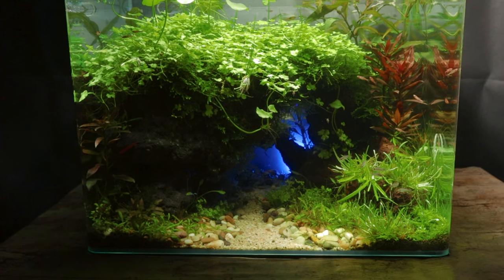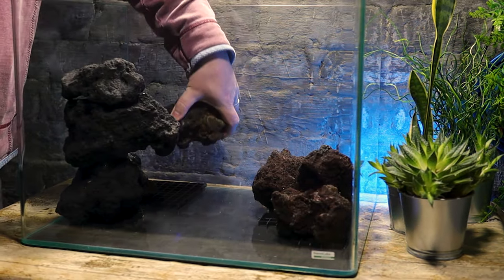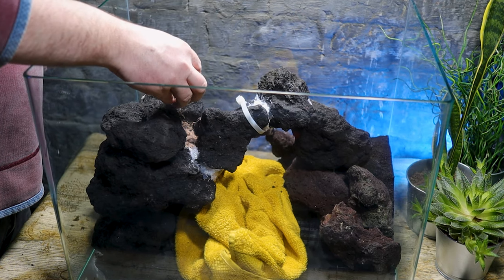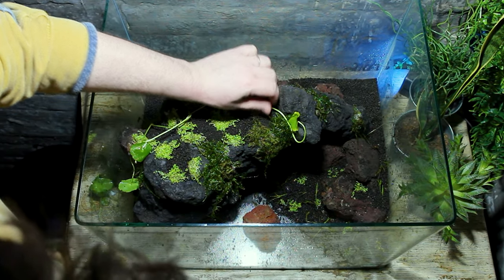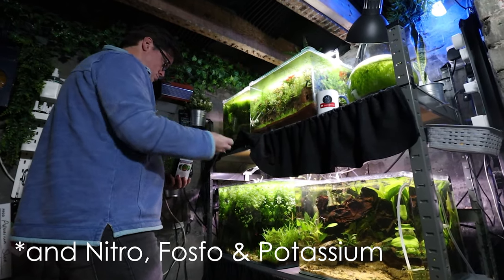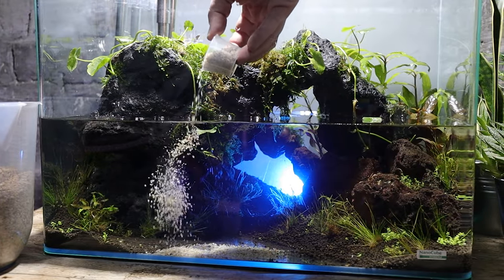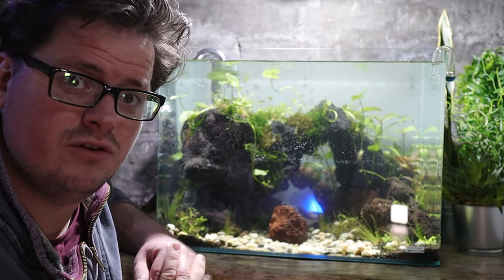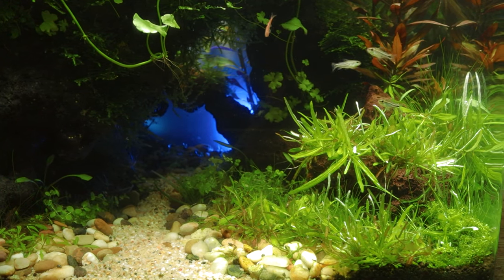Behind The Scenes of My IAPLC Entry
In this video I wanted to create a vivid blue cave beyond two high impact lava rock arches, creating loads of depth and an awesome environment for my chilli rasbora to explore. I talk you through the entire two month build process from start to finish, with a few tweaks and changes along the way. You'll see how I glued the lava rock together to form the arch, and find out why I chose the aquarium plants from k2aqua that I did. Plus you get to see my beautiful Pygmy Corydoras and Chilli Rasboras enjoying the tank.

Next week I will take you through the IAPLC photography process and show you how I got the final competition shot.

📢About Me:
I love my aquariums, relaxing in front of a stunning aquarium, enjoying my aquarium fish and listening to chilled music. I don't have a shark tank just yet, only a basement full of Dennerle Scapers Nano Tanks. My YouTube journey was initially inspired by the King of DIY, George Farmer, and more recently MD Fish Tanks. I enjoy showcasing aquarium DIY projects, and am passionate about making the hobby more accessible.

However, if you asked who I want to be most like - there's only one FishTube superstar in my mind, the awesome Cinescaper with his beautiful cinematic tutorial style and stunning videography and cinematography. If I could learn to use my camera and edit half as well as he does, I'd be a happy man.

What does the future hold? One day I would love a terrarium, to own an ADA aquarium, to fully master the art of aquascaping all the nature aquarium styles, to understand plants and fertilization in much greater detail, and to find that one unique idea that would rival Cinescapers Lost World Aquarium.

Finally, if someone could find me an affordable copy of The Nature Aquarium by Takashi Amano, my aquarium journey would be complete!

If you like my content and would like to support the channel, I have set up an Amazon Wish List with some things that will help me to develop the channel further. It would be awesome if you felt like gifting